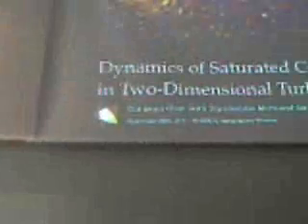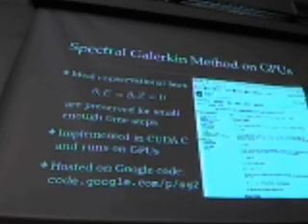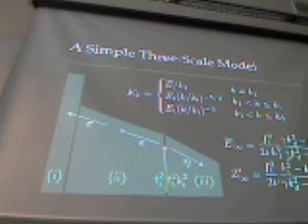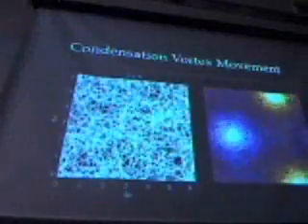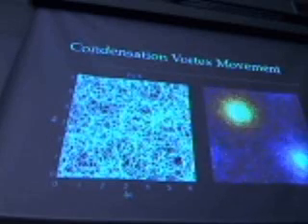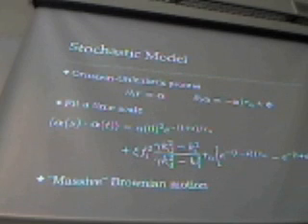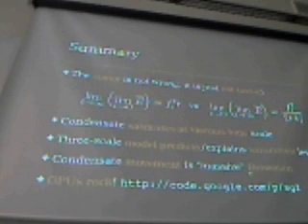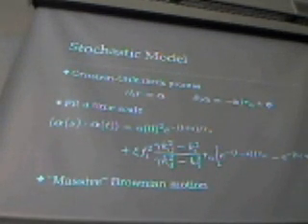2011 09 28 CK Chan